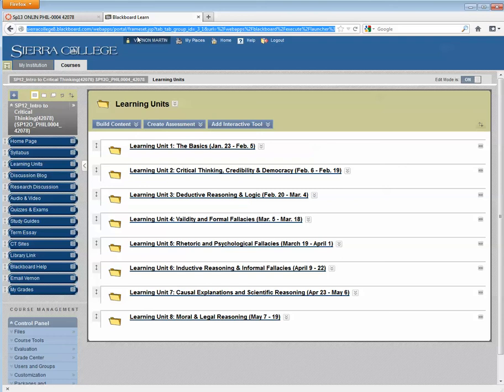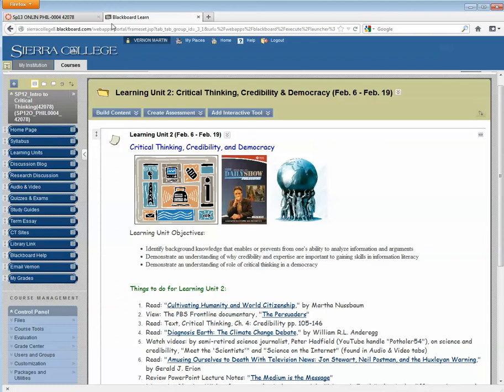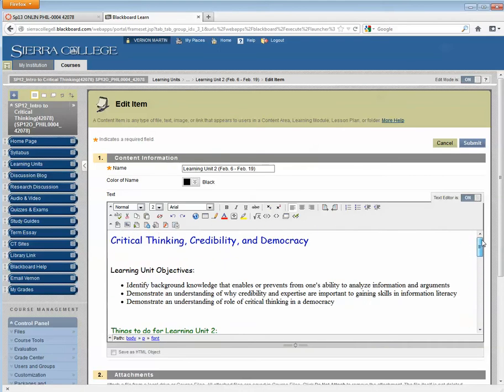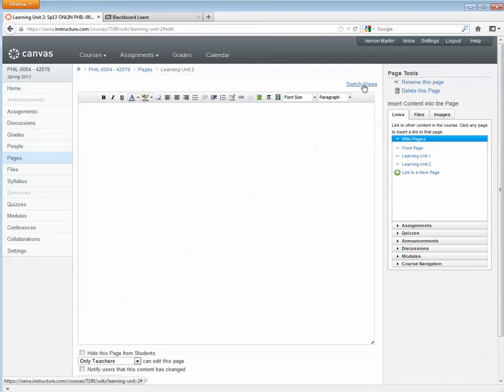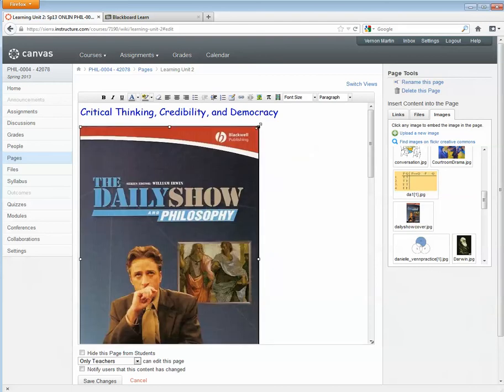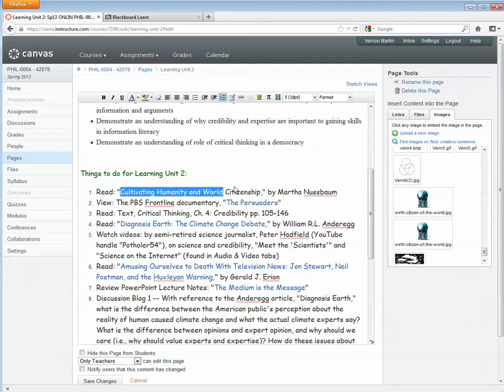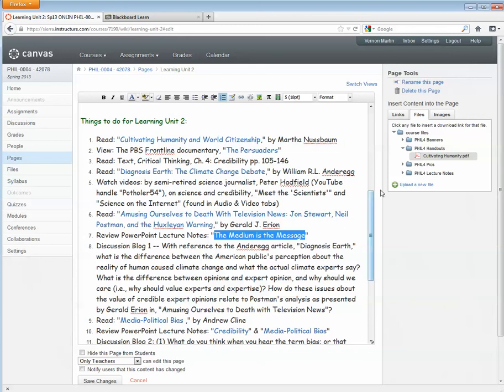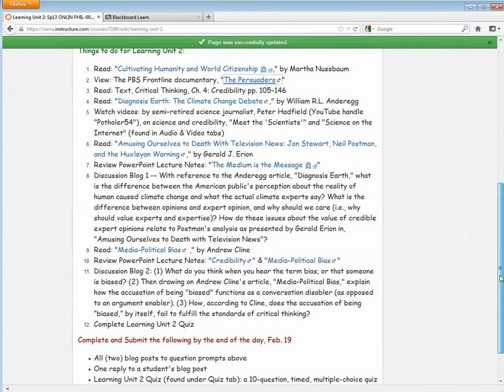Moving Pages: From Blackboard to Canvas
**IMPORTANT**
If you haven't set up a Home Page, then step (1.4) below (at 2:55 min) will not show you the tab "Create a New Page." To fix this, click the grayed-out Pages tab on the left, then scroll down and Save Changes. Just leave the text box with the default "Welcome to your new course wiki!" and save changes - you can change that later. After you've Saved Changes, then click Pages again and the "Create a New Page" tab will become visible on the right-hand pane.

This is the second of three short video tutorials to help you get your Blackboard courses into Canvas. In this tutorial, Moving Pages, you'll learn how to get pages from your Blackboard course into your corresponding Canvas course. Pages are areas of content in your course that you've created.

I'm using Firefox and have two tabs open: one for Blackboard and one for Canvas.

(1) Go to your Blackboard course and find a page that you want to copy. From the dropdown menu icon click it and select Edit.
(1.1) In edit mode delete any images on the page.
(1.2) Find the html toggle icon from the toolbar and click it.
(1.3) Select all the coding and copy it all.
(1.4) Go to your Canvas course and from the right side of the page select Create a New Page.
(1.5) Type in a title for your new page and click Create.
(1.6) From the edit toolbar area find the phrase Switch Views and click it.
(1.7) Click your cursor inside the box and paste that html code that you copied from Blackboard.
(1.8) Click Switch Views again

(2) Add images to Pages by locating those images from the right pane and the tab labeled images. In the first video, Moving Files, I show how to move your image files, so those images should now be on the Canvas server associated with this course.
(2.1) While still in edit mode in Canvas on your Page, click your cursor where you want your image to go then find the image you want. Click on the image and it'll show up on your Page. (2.2) Resize the image if needed by clicking on the image and dragging the frame corners.

(3) Unlink any hyperlink text that was associated with a file on Blackboard by highlighting the text and clicking the Unlink icon in the toolbar.
(3.1) Highlight the text again and find the file from the right pane in Canvas under Files.
(3.2) Click the associated file once and the text in you Page will be linked to the file.
(3.3) Do this for all text that is linked to a file.
(3.4) External links to external websites should be working if they were good links in Blackboard -- no editing needed for those.

(4) Click Save Changes. Congratulations, your Page in Canvas has been duplicated as it is in Blackboard.